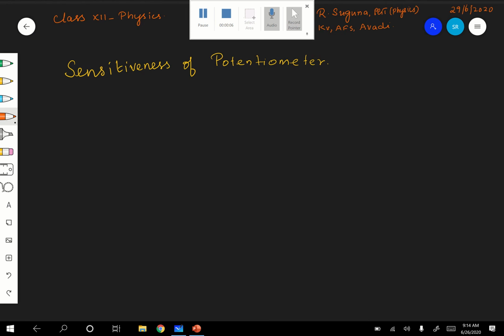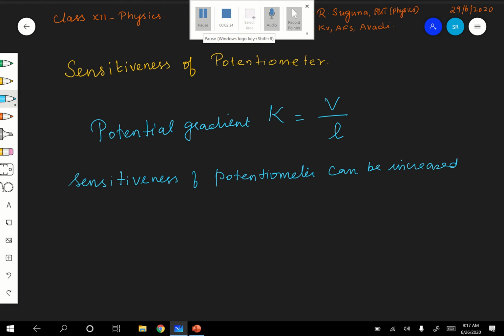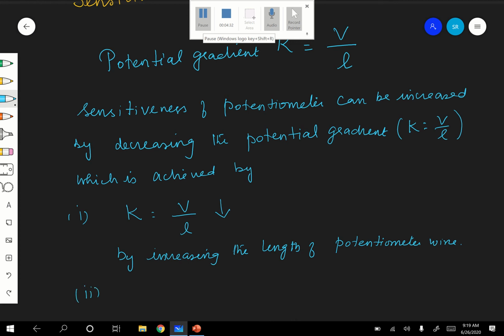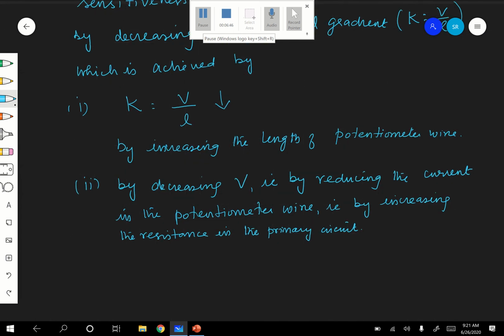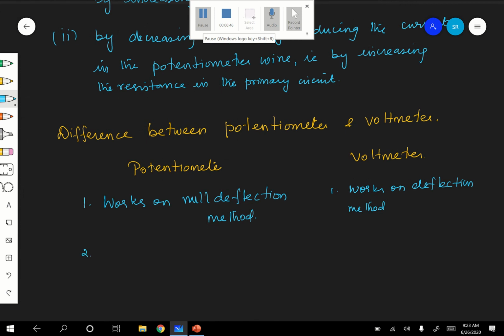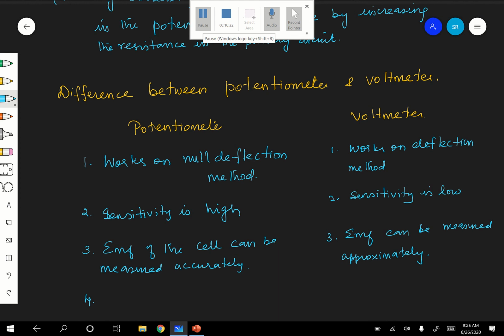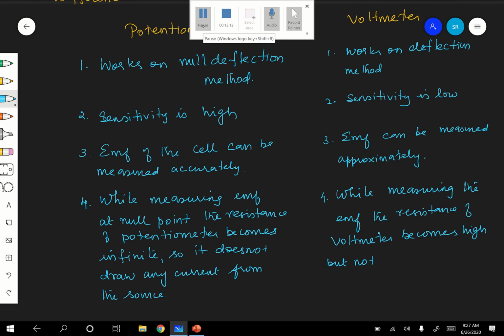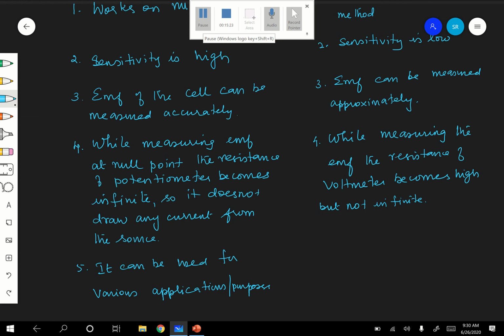17 Sensitiveness of potentiometer, difference between potentiometer and voltmeter